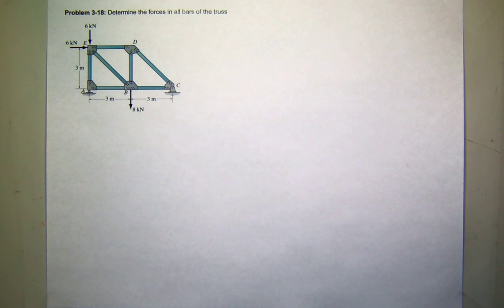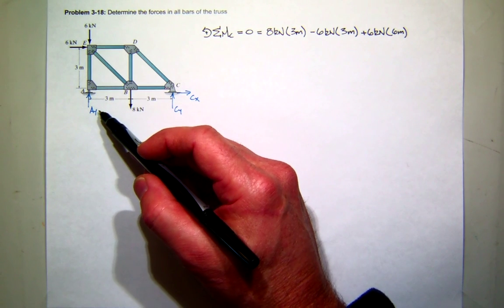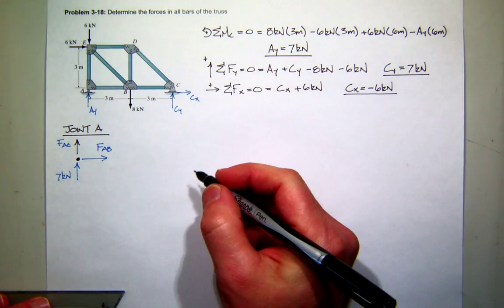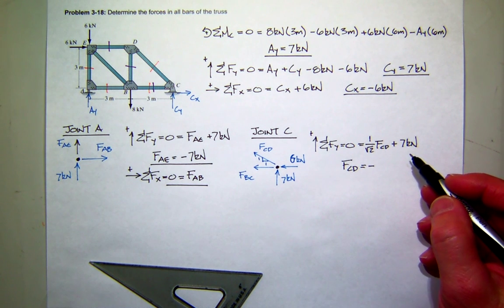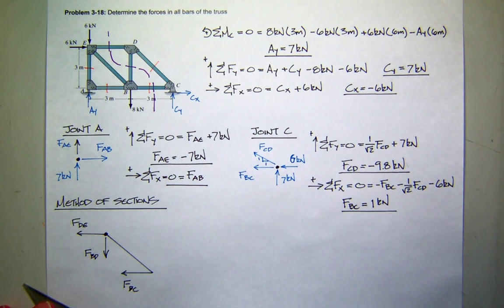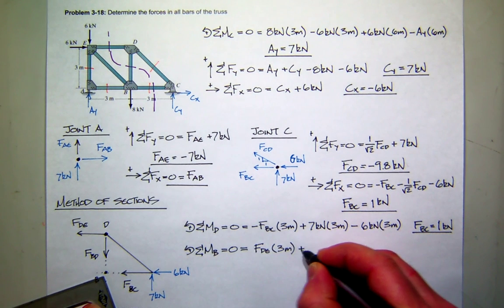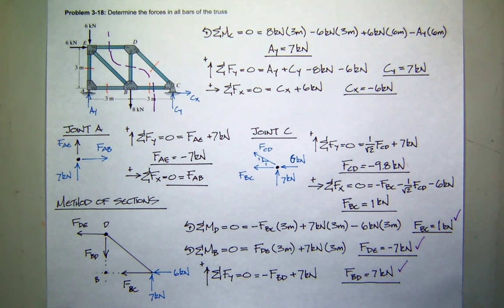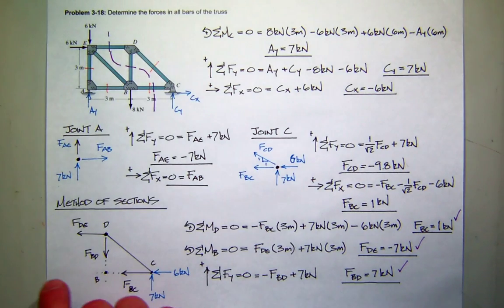Problem 3-18 s16